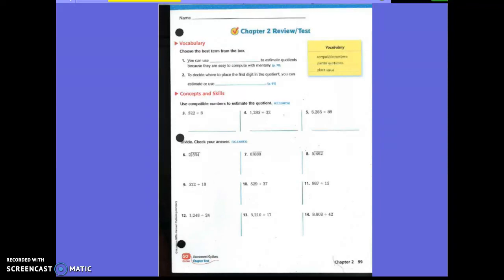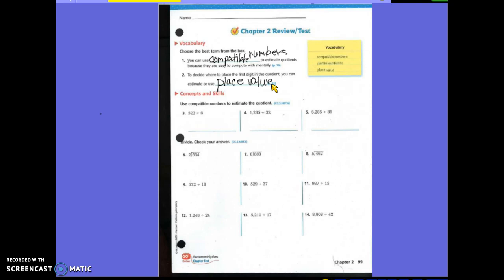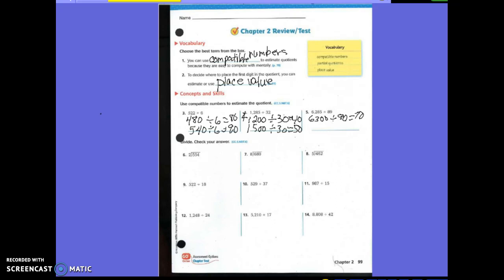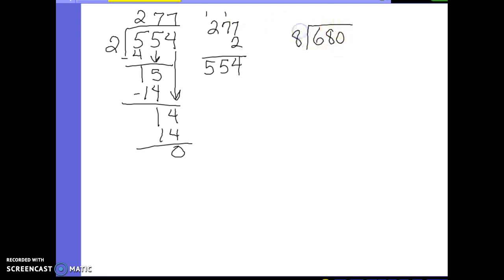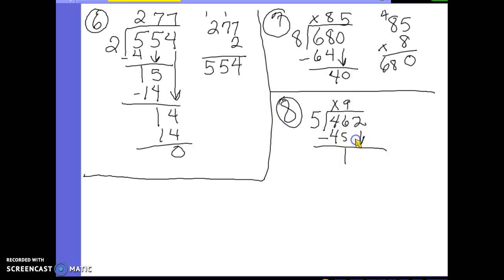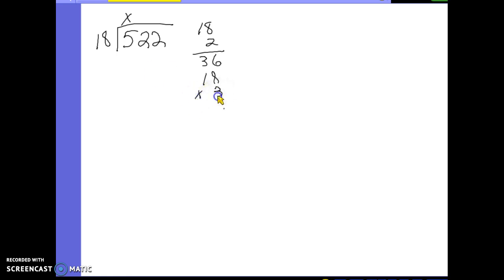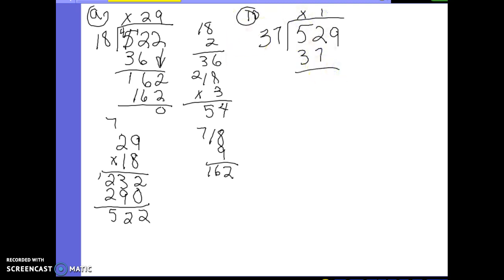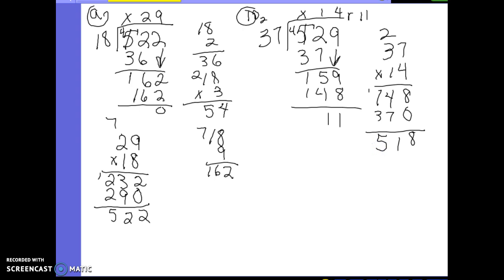Stegman Math Ch 2 Review/Test